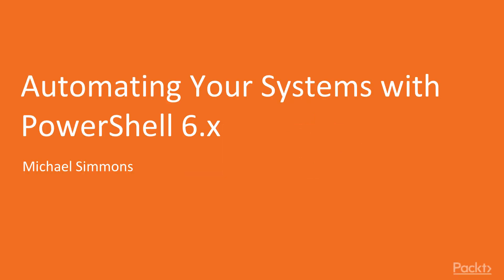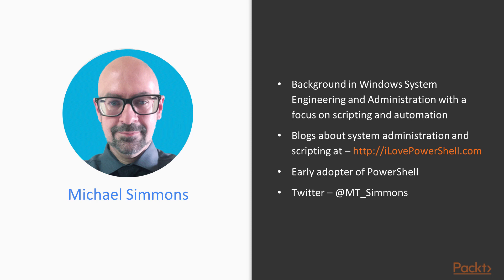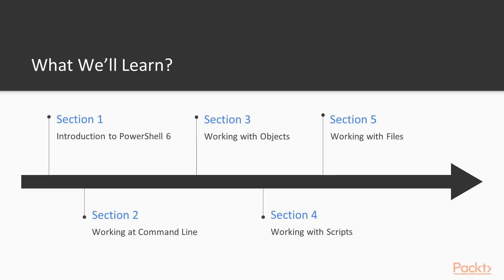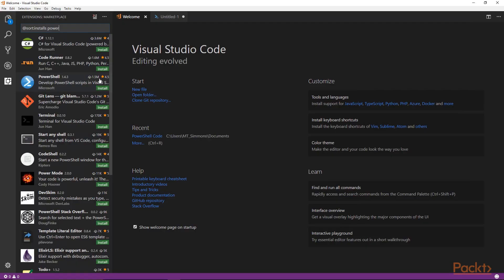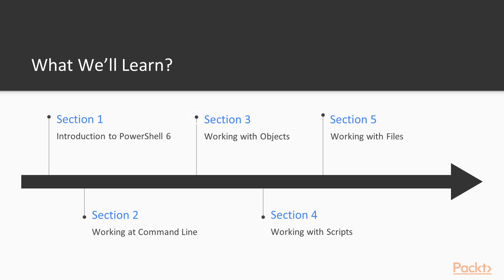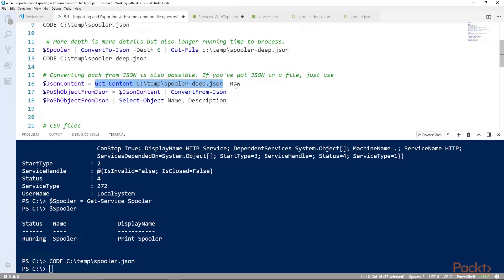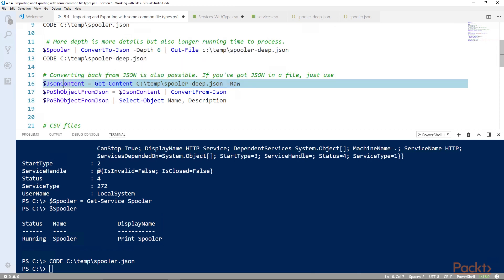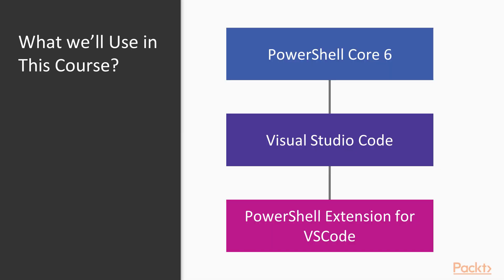Automating Your Systems with PowerShell 6.x : The Course Overview | packtpub.com